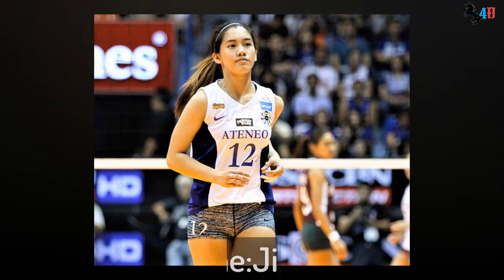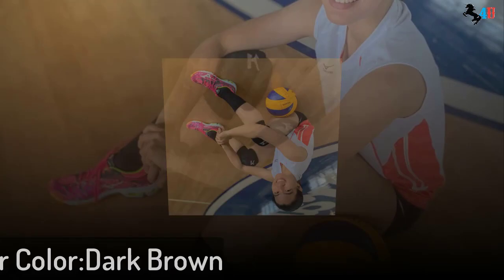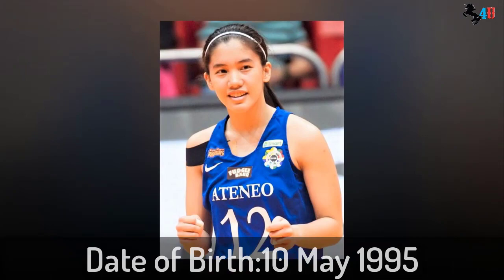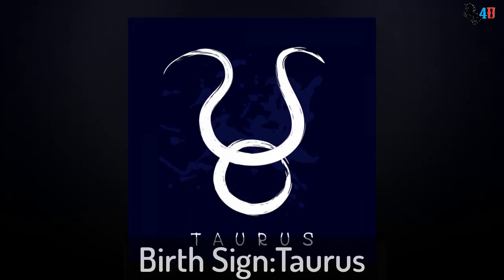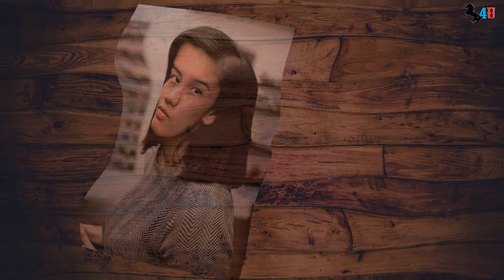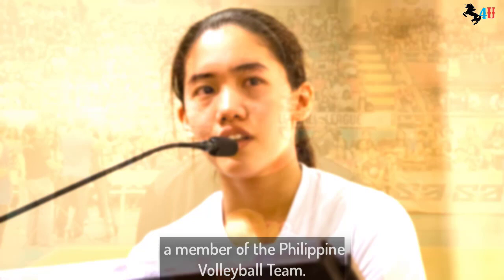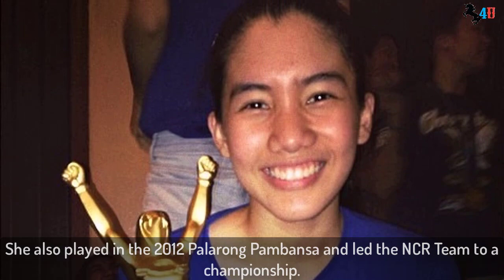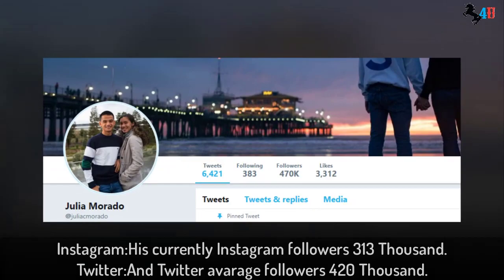Jia Morado (PVF) Biography,Net Worth,Income,Family,Cars,House & LifeStyle (2019)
Julia Melissa Morado is a Filipino volleyball player. She was a member of the Ateneo Lady Eagles and was team's captain in the UAAP Season 79 Women's Volleyball tournament. In 2018 Jia was also a member of the Philippines Women's National Volleyball Team.
Morado was born in Manila to Ariel and Hedy Morado. She has three siblings, two sisters and one brother. All the girls played varsity-level volleyball. An older sister, Jessica Katrina, who also played for the Ateneo Women's Volleyball Team from 2007 to 2012, was the one who convinced the younger Jia to pursue volleyball. Her other older sister, Jamie Marielle, played for the UST Golden Tigresses volleyball team as a libero.[14] Her brother, Ariel Jr. "Bok", also plays volleyball as a setter for Ateneo de Manila Men's Volleyball Team. Upon pursuing volleyball, she became a multi-awarded athlete and a full-time student at the Ateneo de Manila University where she graduated with degree of BS in Psychology.She graduated high school at the Colegio San Agustin – Makati.